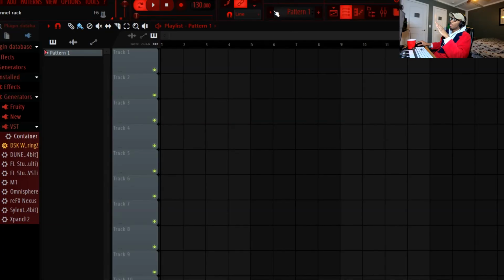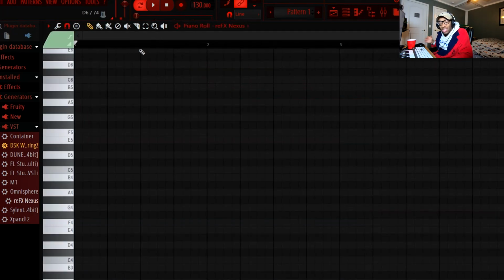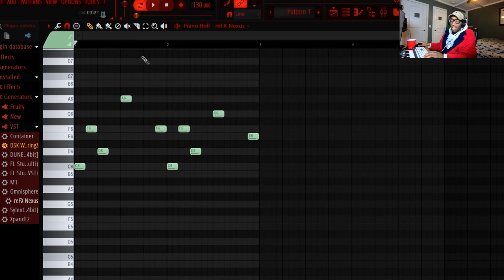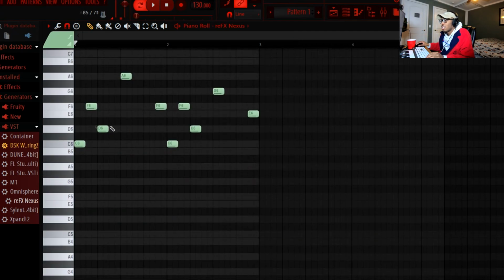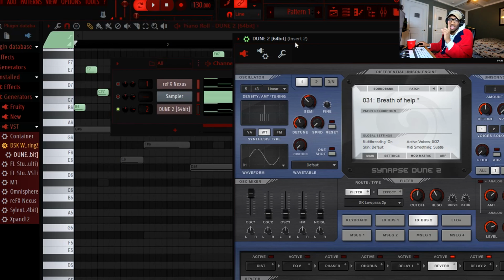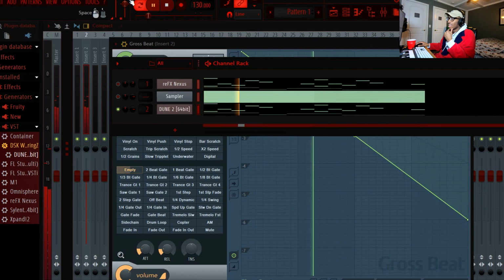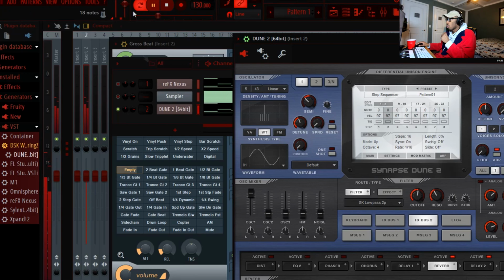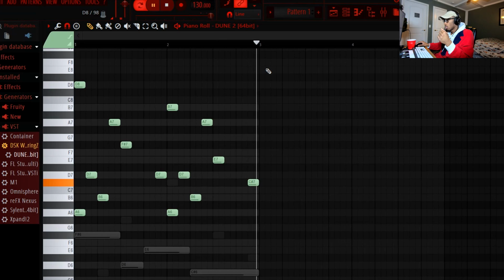HOW TO MAKE A PLAYBOI CARTI MELODIES | MAKING PIERRE BOURN PLAYBOI CARTI MELODIES FROM SCRATCH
Sell your beats and music on Spotify, Apple Music, Tidal etc

how to make melodies for your beats how to make pierre bourne melodies playboi carti melody tutorial